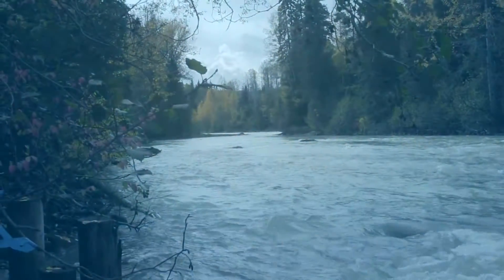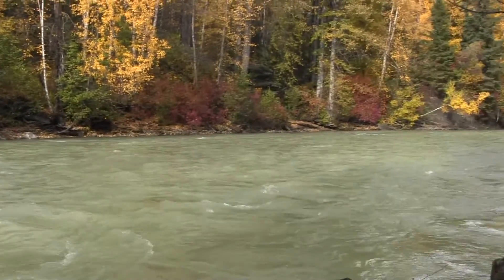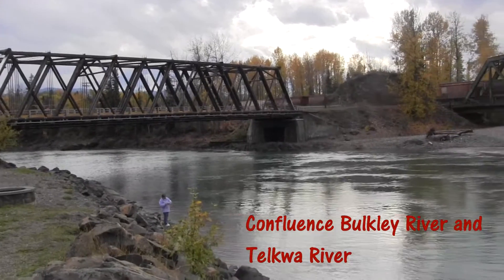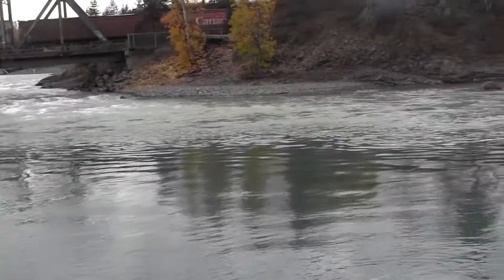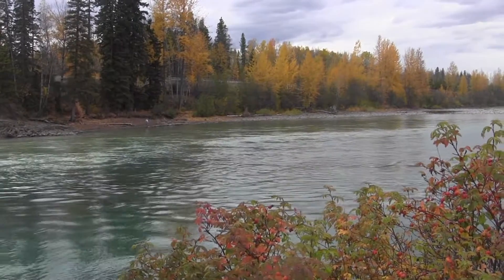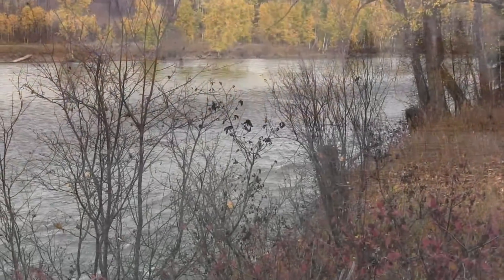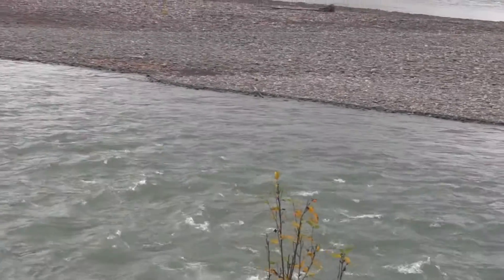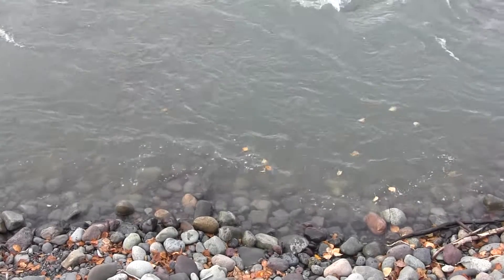Smithers Events Fishing Report for the Bulkley River Oct 9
A quick update fishing report for the Bulkley River for October 9th, 2014. We went upriver on the Telkwa to see how much silt and dirt was coming down after the rivers have had a few days to clear after the heavy rains. Video shows conditions on the Telkwa as well as above and below the confluence of the Bulkley and the Telkwa. Good Steelhead conditions on the Bulkley with less crowds downstream of Telkwa